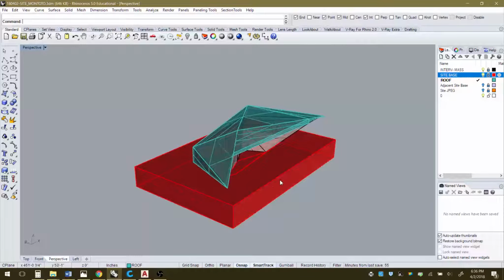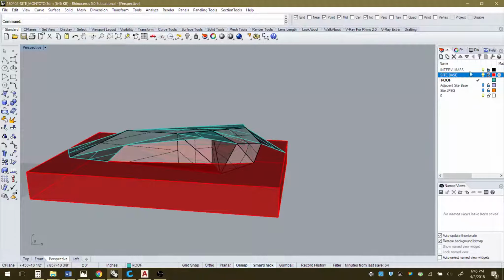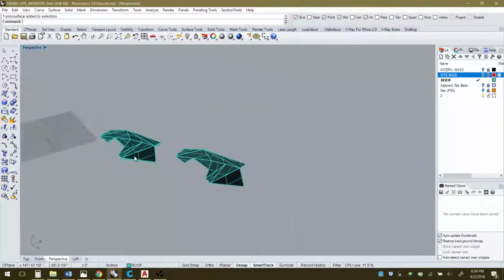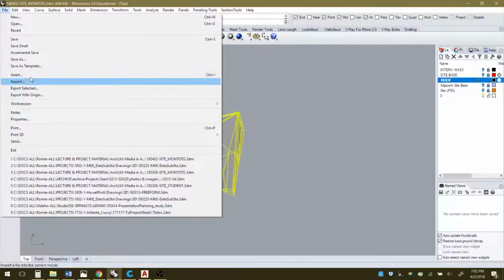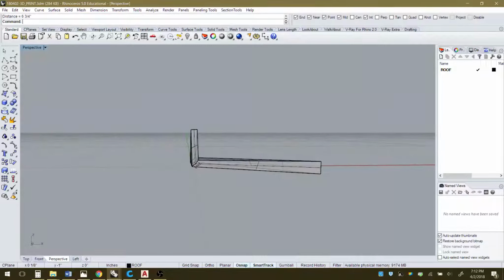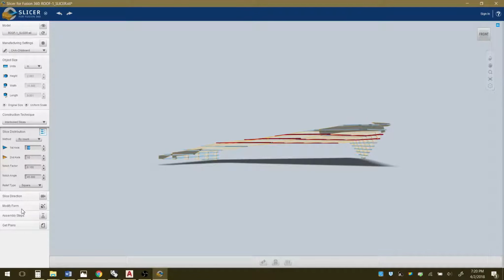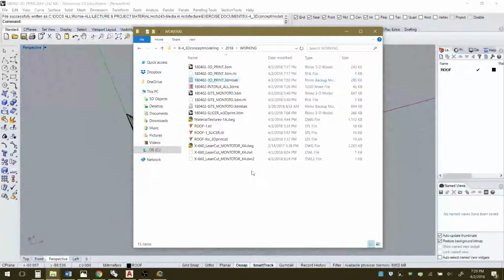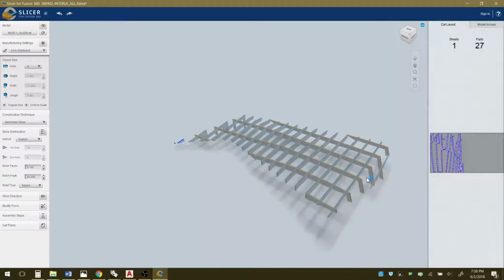180402 X4 ExampleWorkflows Rhino, Slicer, ACAD, 3Dprint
This tutorial covers potential workflows for X-4; creating (2) concept models for the roof structure of the UIdaho Visitor's Center and Gallery Project.  Rhinoceros solid/polysurface modeling, exporting, curve from object tools - Slicer - AutoCad steps are covered and reviewed.  Other steps are covered for preparing 3D printing files (extra credit)

4:20 - Rhino- Creating Roof Polysurface/Solid

19:49 - Rhino- Creating Folded Panels using Unroll Developable Surface

27:00 - Rhino- Separating & Saving Model Components for Slicer & 3D printing

28:15 - Rhino- Preparing Model for 3D Printing (mm STL file)

44:46 - Slicer- Working w/Model Component from Rhino for Slicer

47:24 - Rhino- Creating Varied Depth Roof Polysurface/Solid

49:53 - Slicer- Working with Construction Techniques

55:40 - ACAD & Rhino - Working with Material Textures, Rhino Curve from Objects and 'Project' Command with Unroll Developable Surface